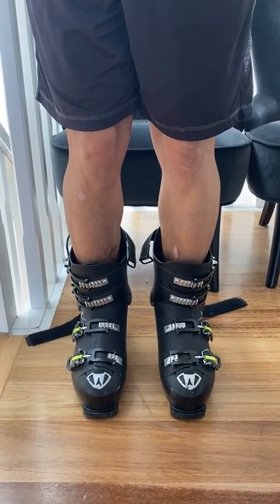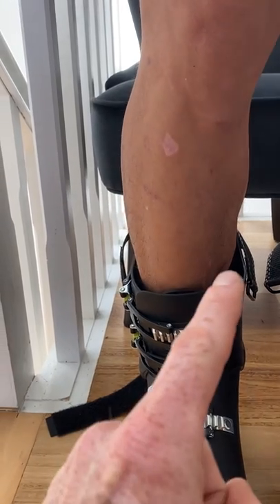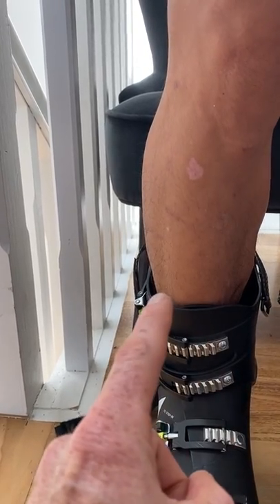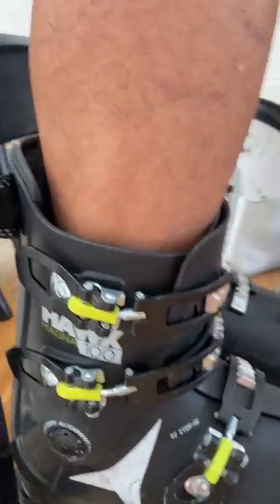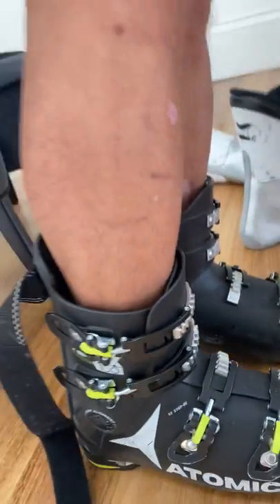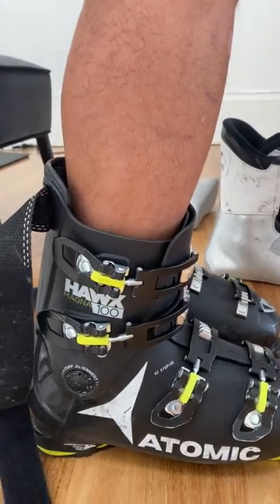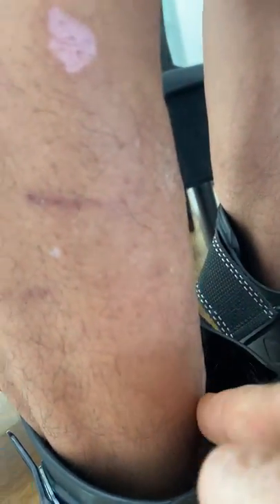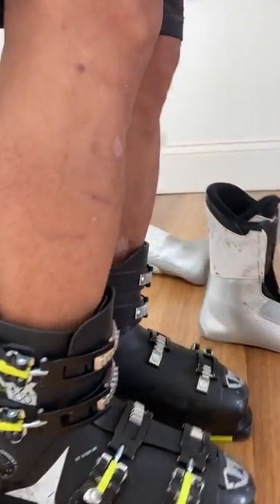Ski boot fit problems - misaligned cuffs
This skier has two cuff alignment issues in their ski boots. They find it difficult to get grip at the end of the turn. They find they ski with an a frame. And rolling the inside knee over doesn’t feel natural or right either to fix the A frame. On cat tracks they need to ski with their feet wide apart. They have also skied with shin pain for two years! And get told to try and get more forward! If this sounds like you or like a student you have then please do this boot check or go to your boot fitter to check. It could well be equipment related not a technical issue.

The skiers foot beds are placed inside the shells which is something you can’t see from this video so this is a step you need to do as well.